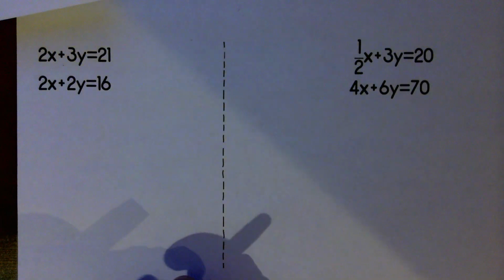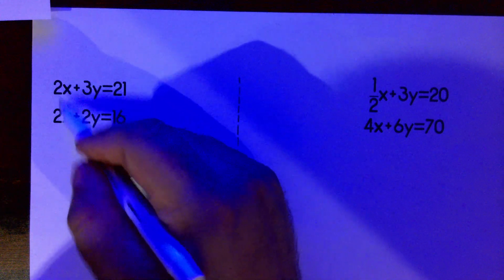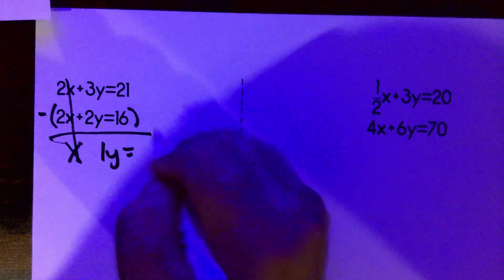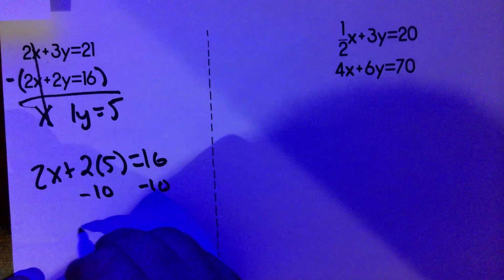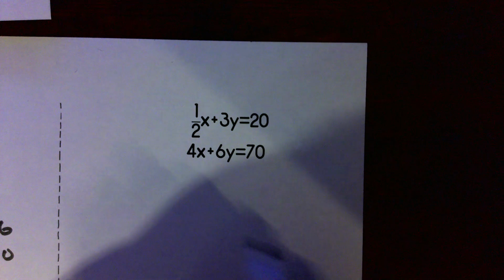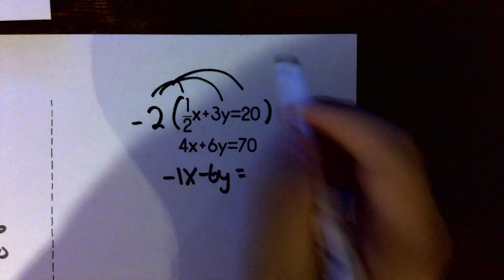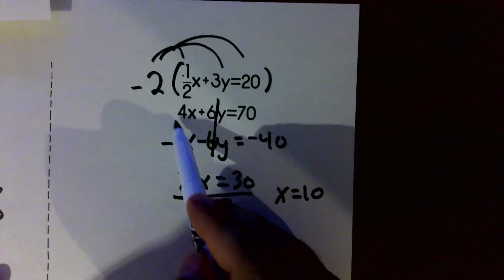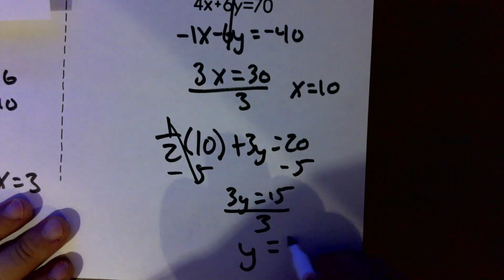Solve a System of Equations with Elimination